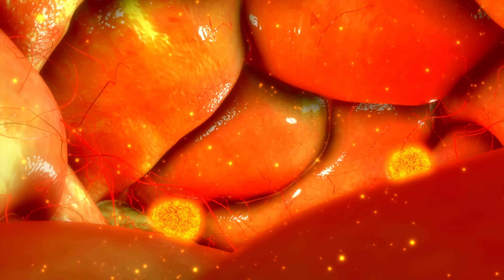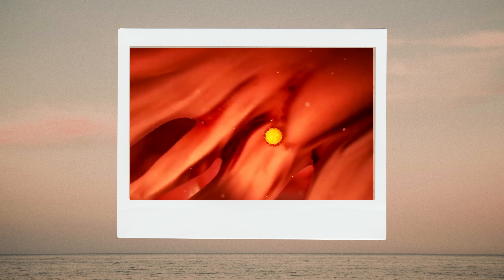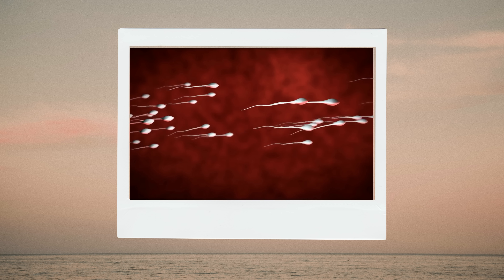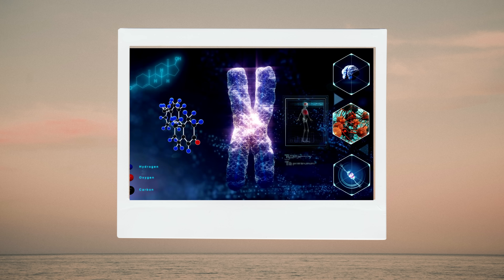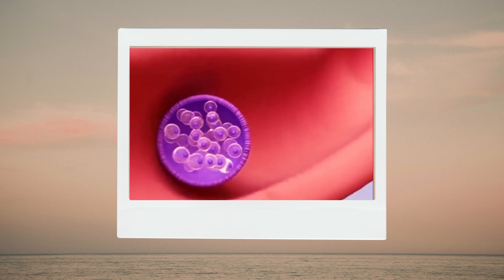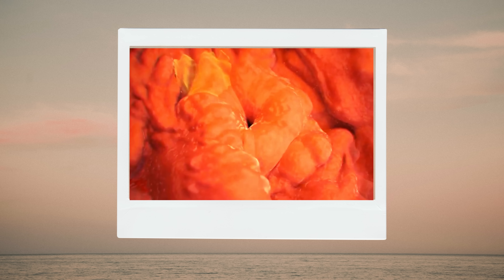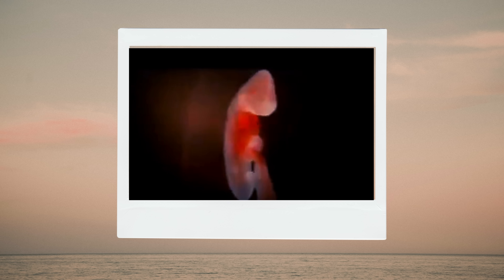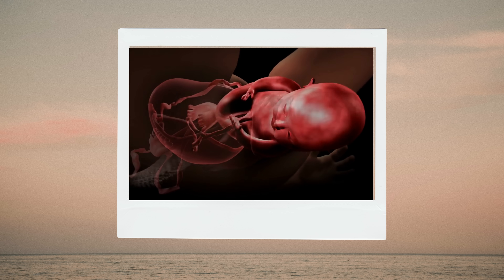From Fertilization to Birth | How Pregnancy Happens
Fertilization of Egg and Sperm in Human | How  a Wonder is Born

Welcome to this fascinating video about the process of fertilization in humans! In this video, we will take you on a journey through the intricate and awe-inspiring process of the union of the egg and sperm.

Have you ever wondered how a tiny sperm manages to navigate its way through the female reproductive tract to reach the awaiting egg? Or how the egg and sperm join together to form a single cell that will eventually become a human being? These are just a few of the many questions we will explore in this video.